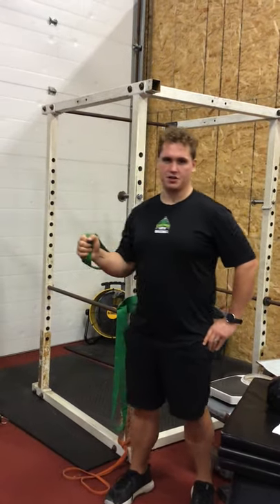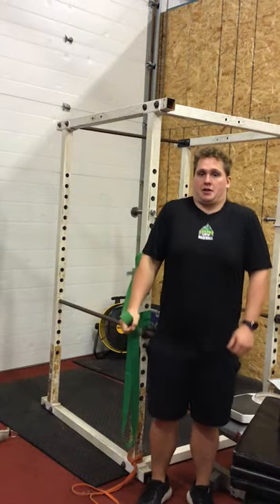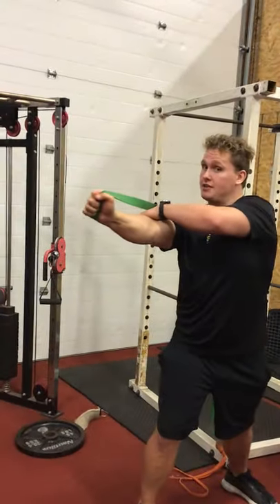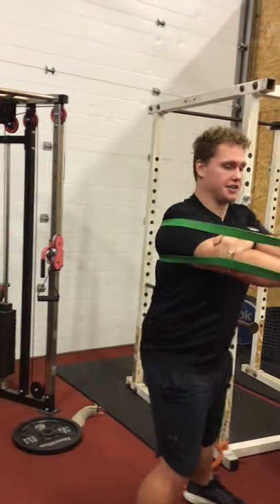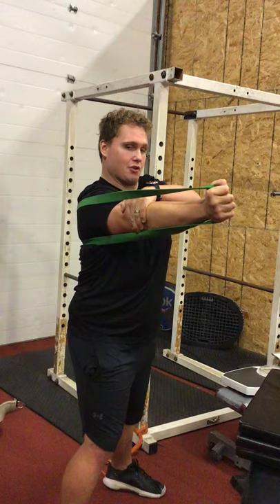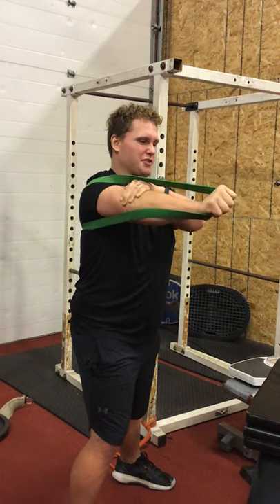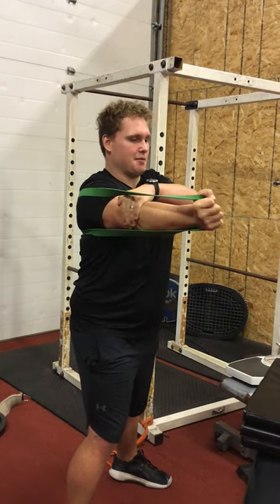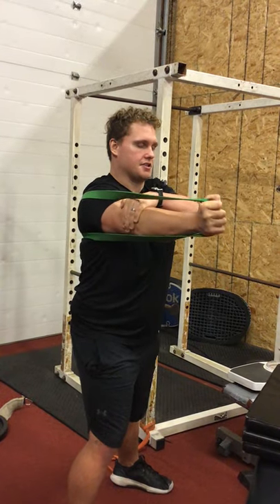Posterior banded shoulder rotation